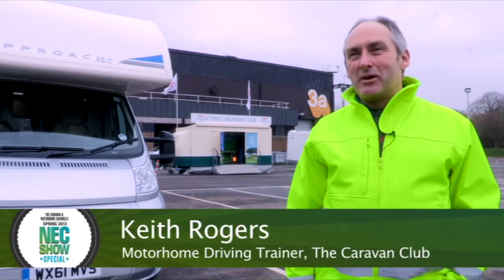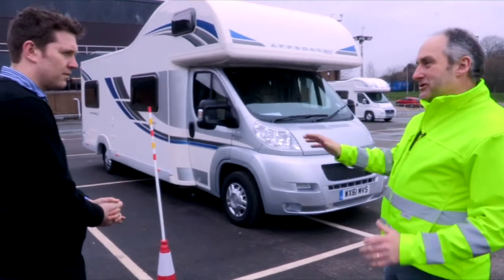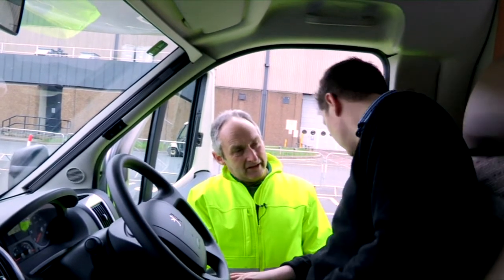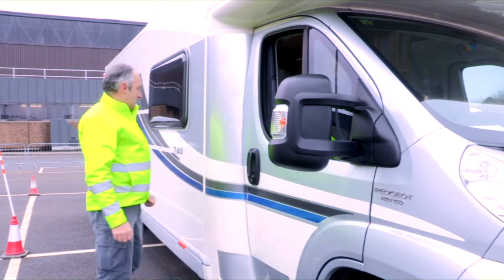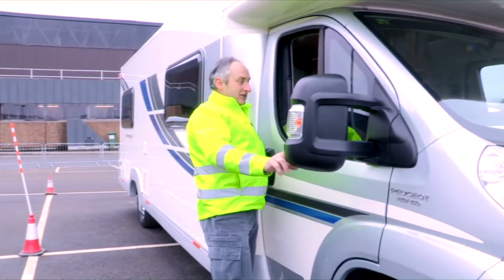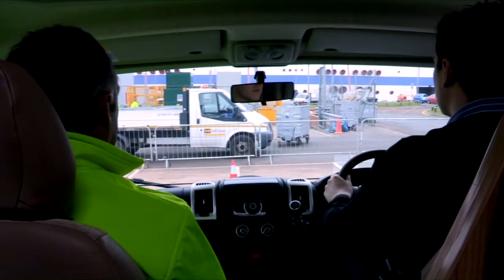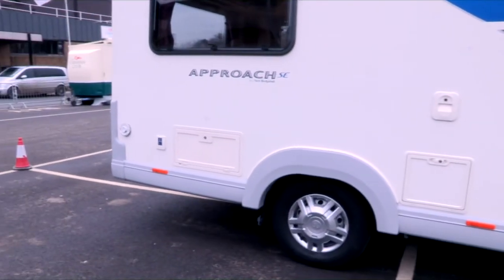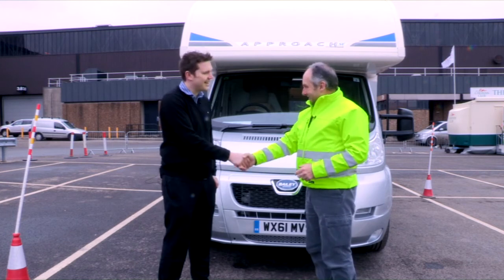NEC Spring 2013 - FEATURE Motorhome manoeuvring course with The Caravan Club